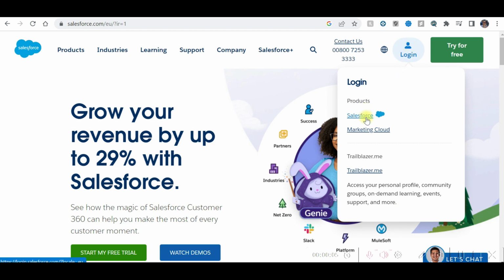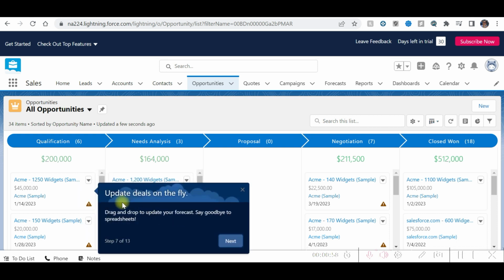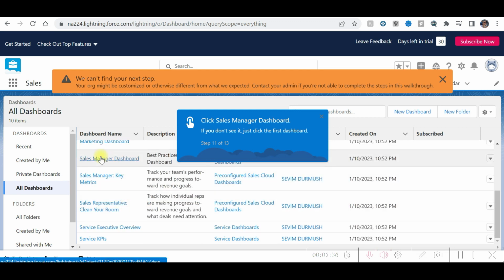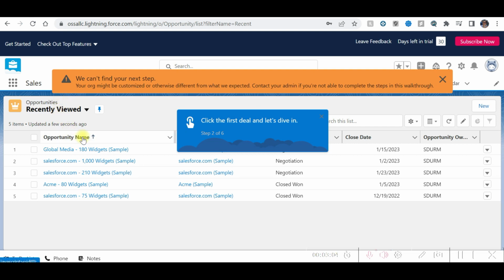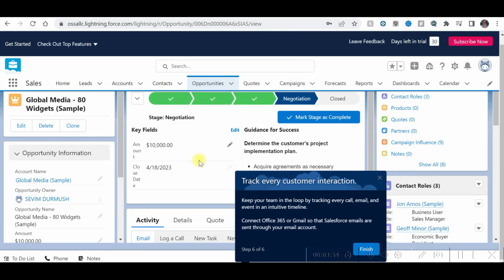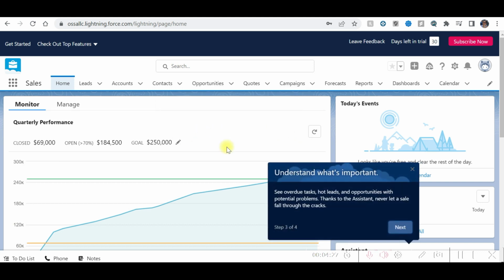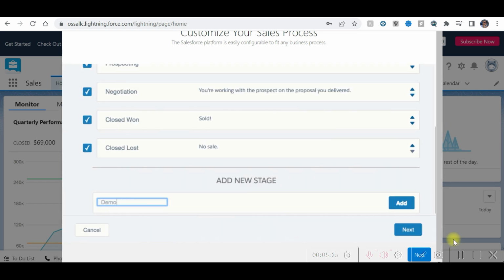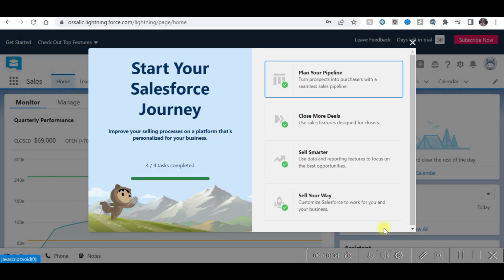The Beginner's Guide to What is Salesforce in 6 mins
📸 Texcortex AI APP The Beginner's Guide to What is Salesforce in 6 mins

0:00 - Sign up to Salesforce
0:25 - Plan your Pipeline in Salesforce
1:56 - Close more deals with Salesforce
3:18 - Sell Smarter with Salesforce
4:14 - Sell your way with Salesforce
5:30 - Follow for more AWS Cloud